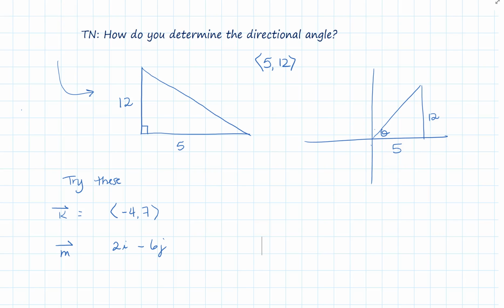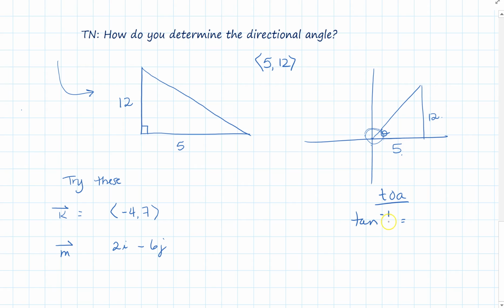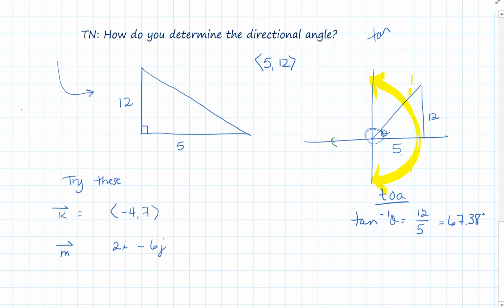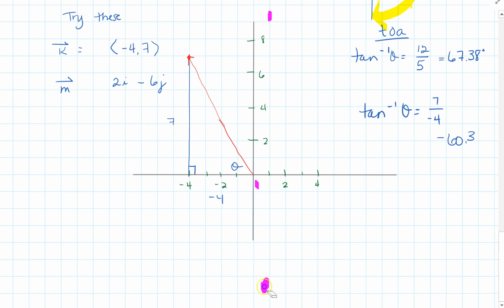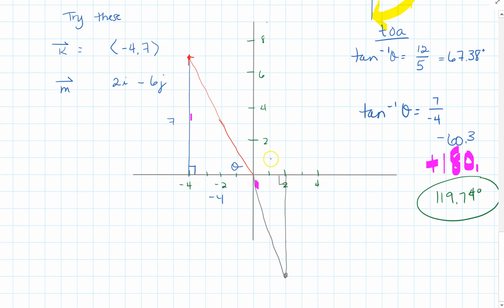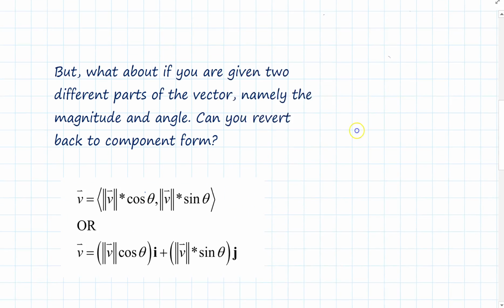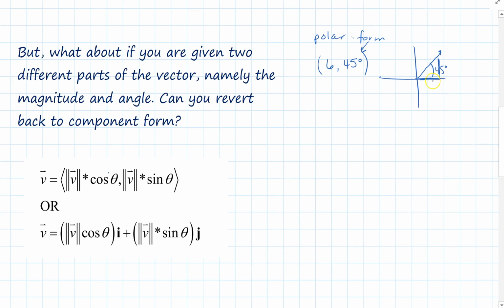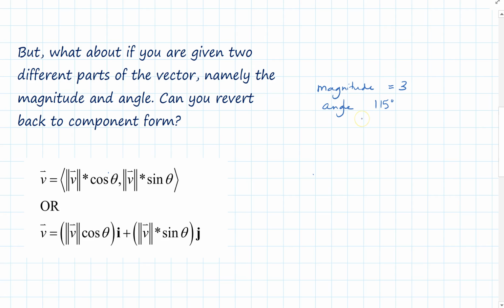3 3 Finding directional angles